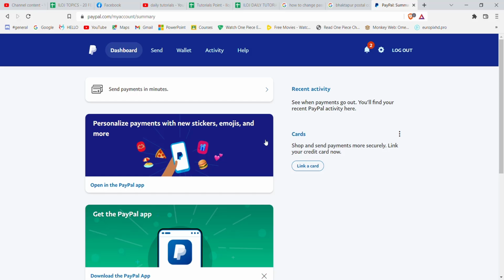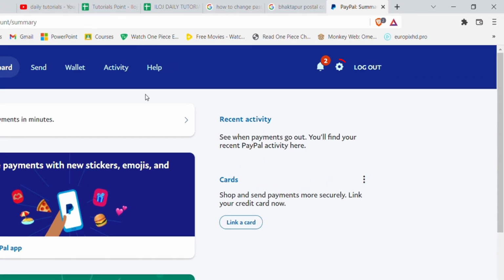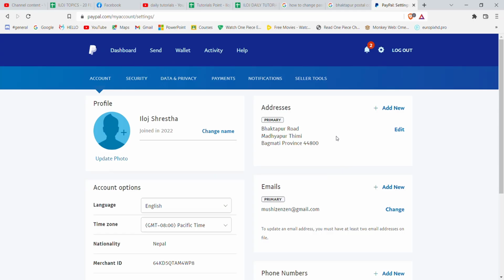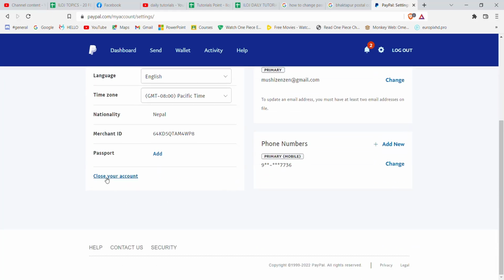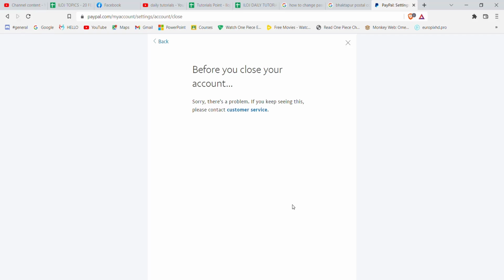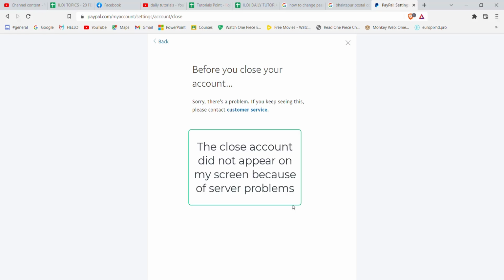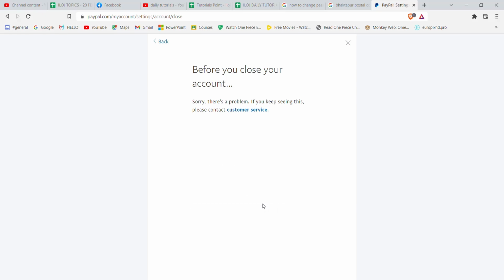How to Delete Your PayPal Account 2022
In this video I will guide you in step by step process on how to close or delete your account on PayPal

STEPS REGARDING :
1. Make sure that you are connected to the internet and open up a web browser.
2. Type in " and then hit enter.
3. Once the home page of Papal opens up on your screen make sure that you are logged in and then click on the gear option on the top right corner of your screen.
4. Once the settings menu opens up, scroll down and click on the close account option.
5. Confirm the closing of your account.